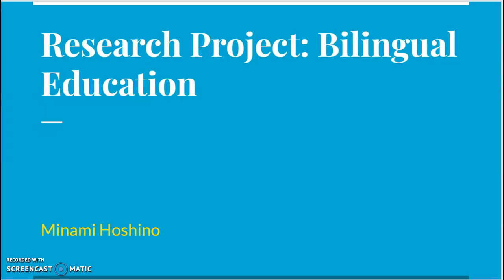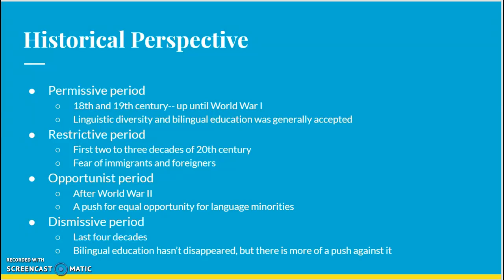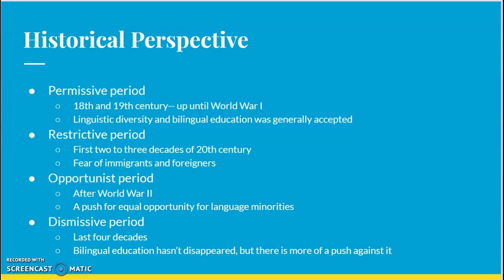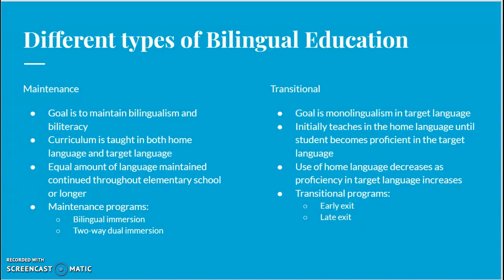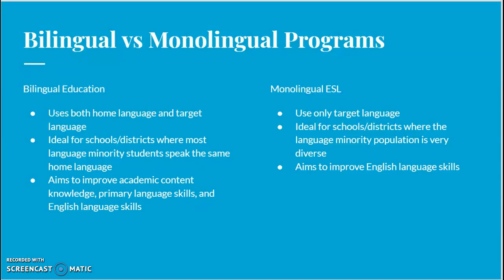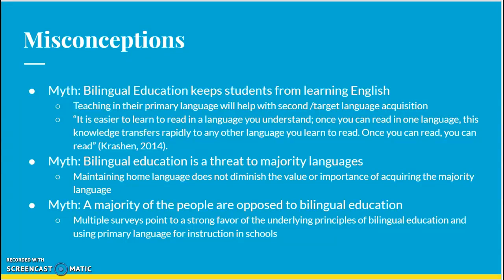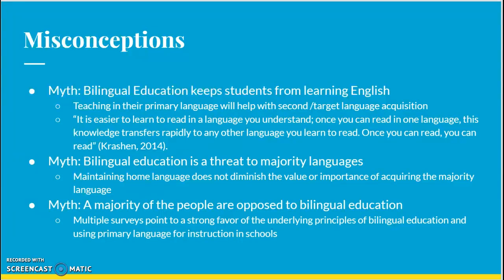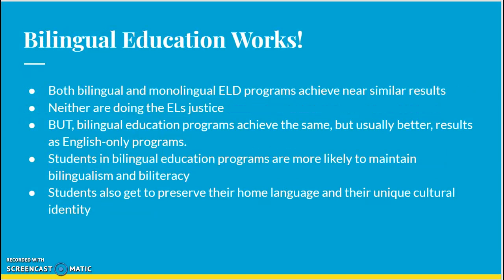Research Project: Bilingual Education